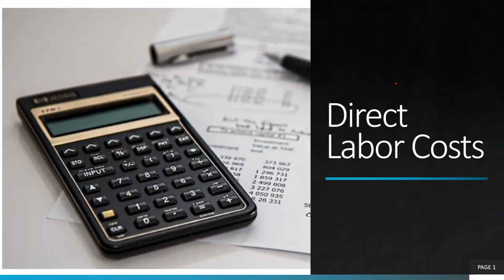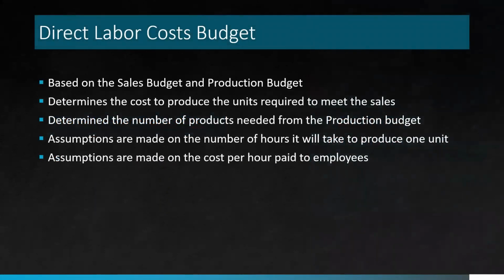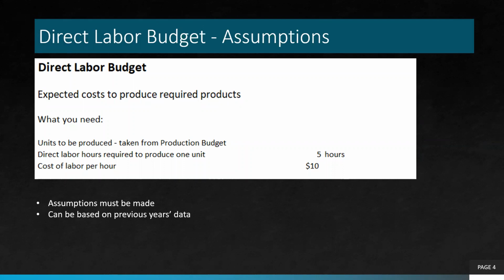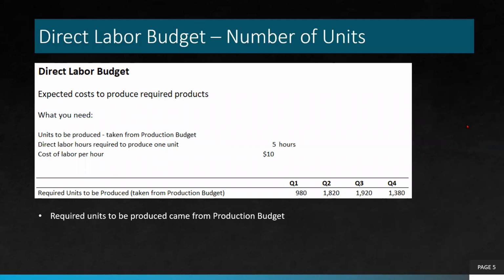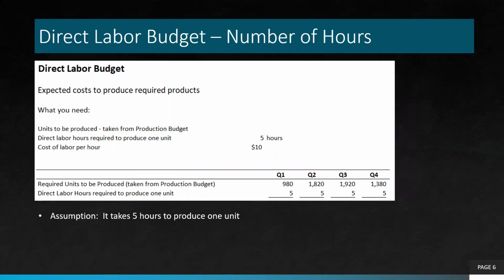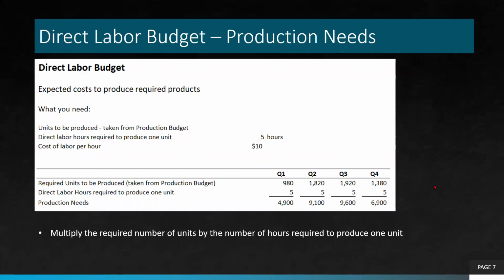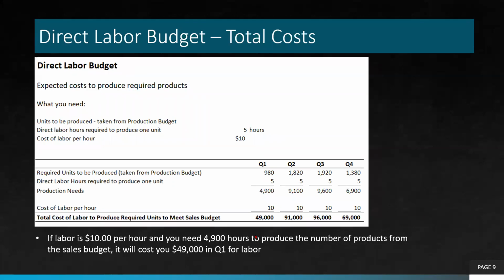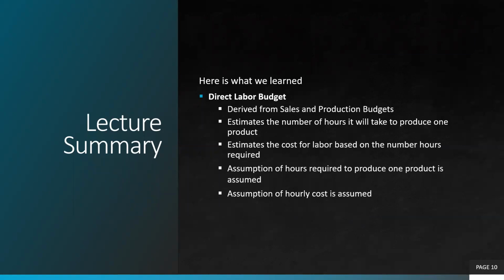Direct Labor Budget